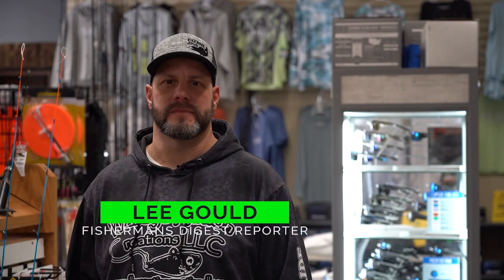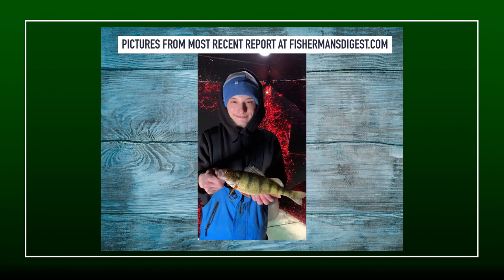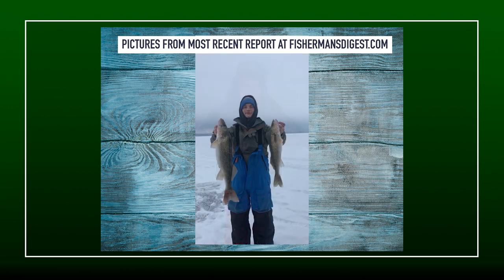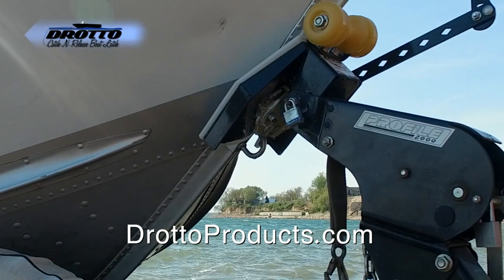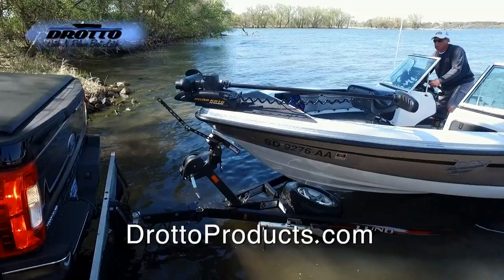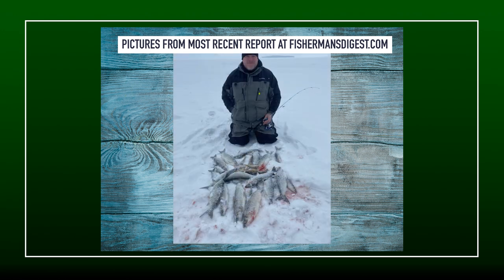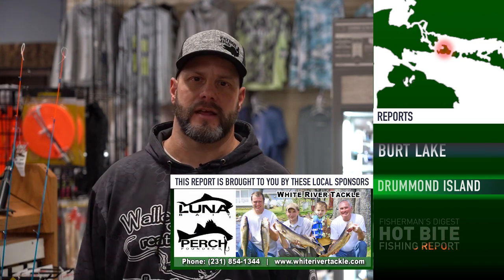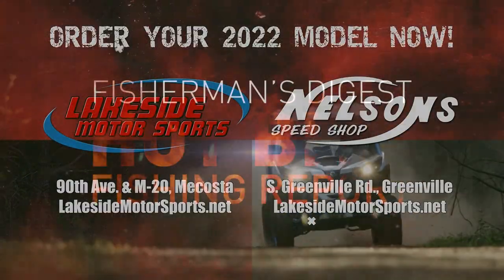Walleye Ice Fishing Report on Burt Lake & Drummond Island Fishing Report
Hot Bite Fishing Report - Feb 17th

Ice Fishing Report on Burt Lake & Drummond Island Fishing Report

Thanks to Drotto Catch And Release Automatic Boat Latch &  Lakeside Motor Sports for sponsoring these reports.

For more information on the locations mentioned visit: Drummond Island Tourism Association